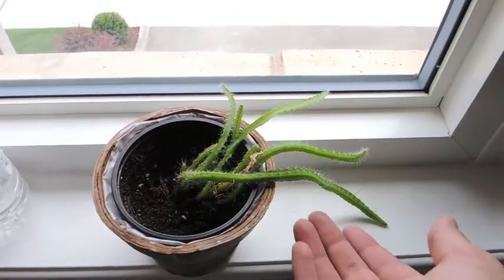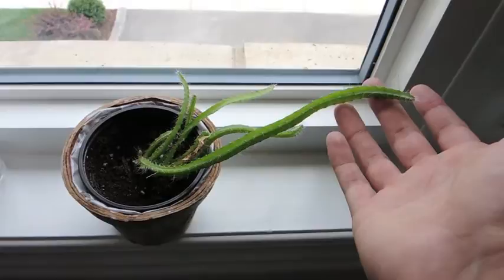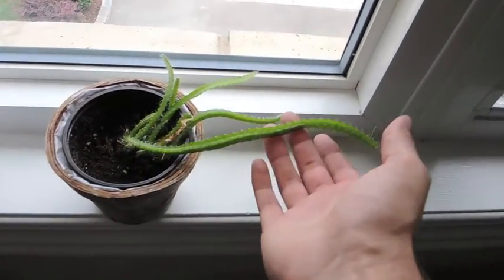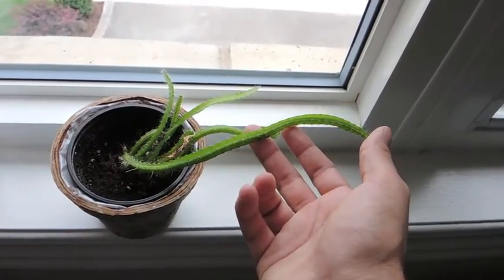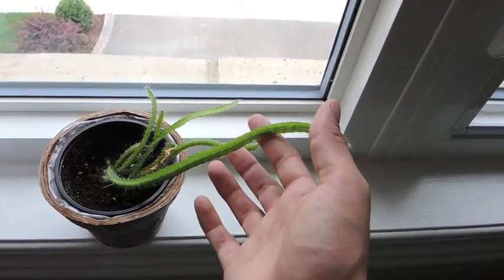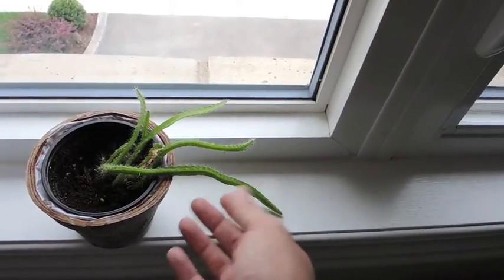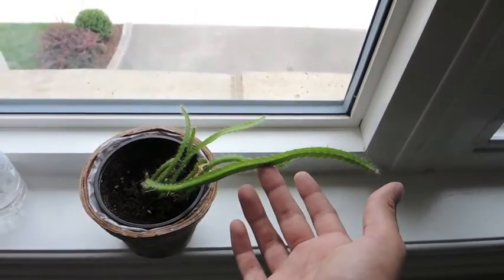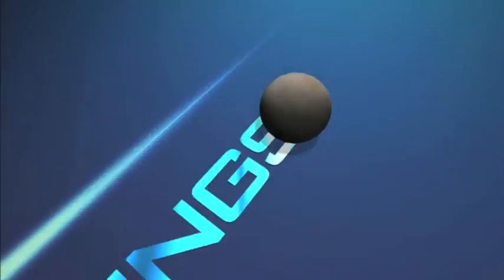Dragon fruit Seedling Update - August 2013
Because you've been asking about them :)   Here is an update on my Dragon fruit seedlings.  they are growing rather well :)